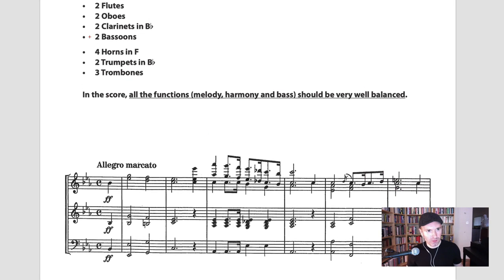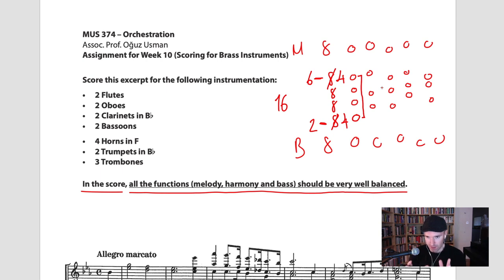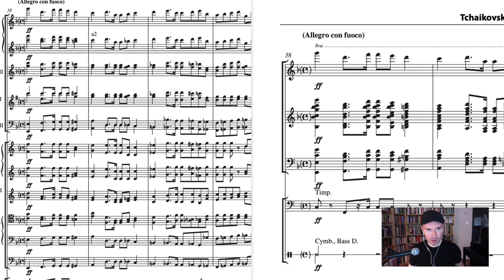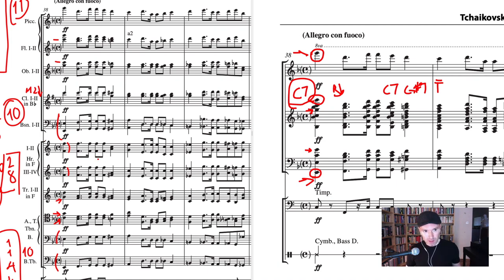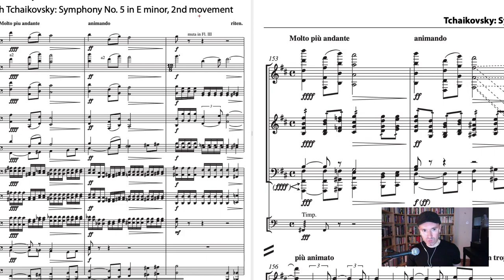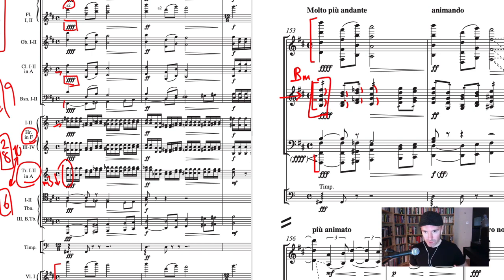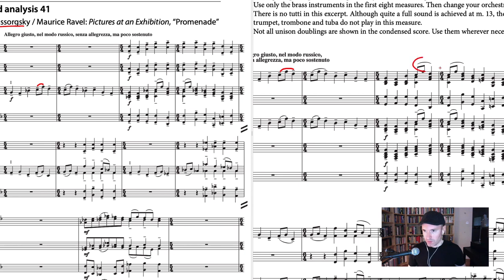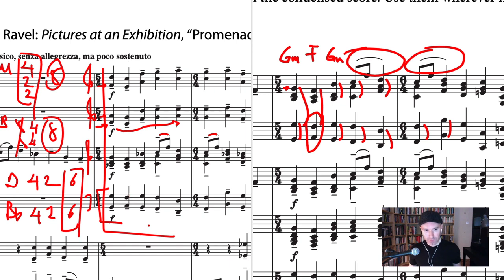Orchestration - Lesson 11b (Addition) - Ensuring Balance between Instruments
This video, which was actually the beginning of an assignment feedback video, covers the balance problem which should be considered when combining multiple instruments with each other, especially the woodwind and brass instruments. It also contains analyses of some excerpts from the repertoire.